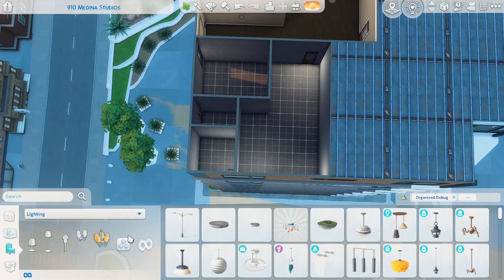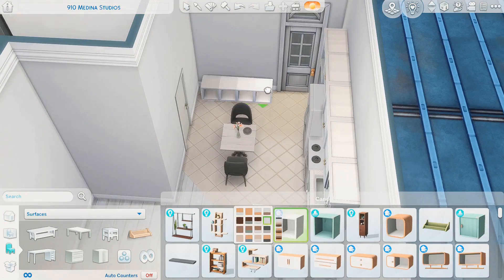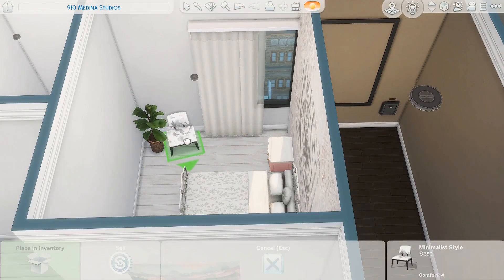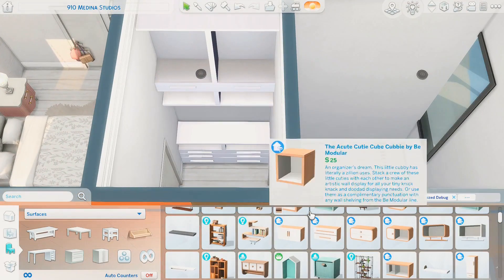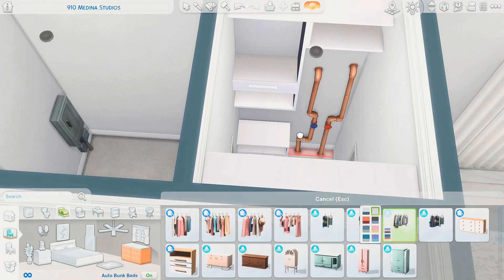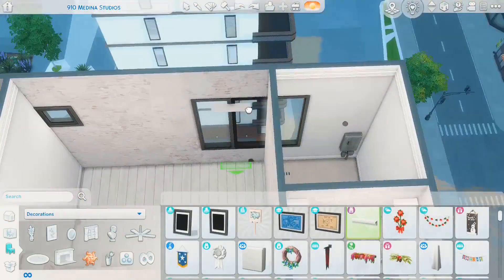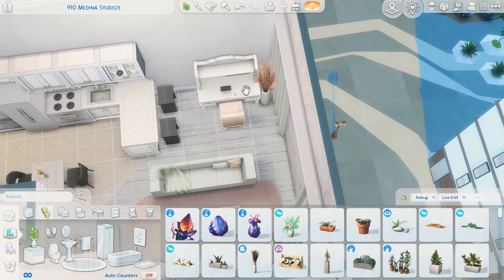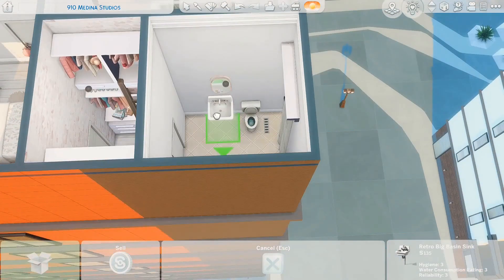Teen's First Apartment 🌸 The Sims 4 Speed Build: Apartment Renovation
search olichiasims to find it on the gallery